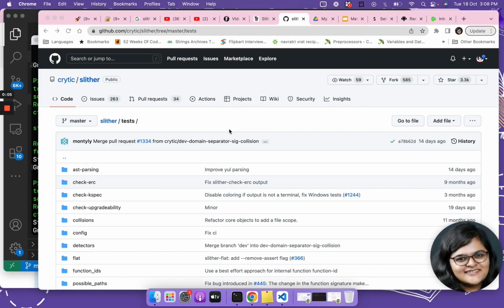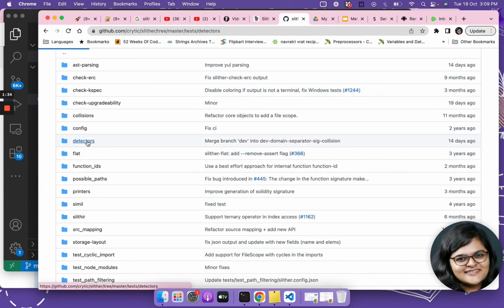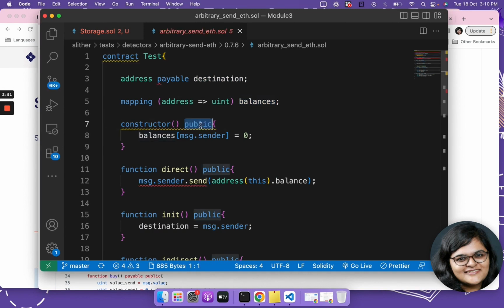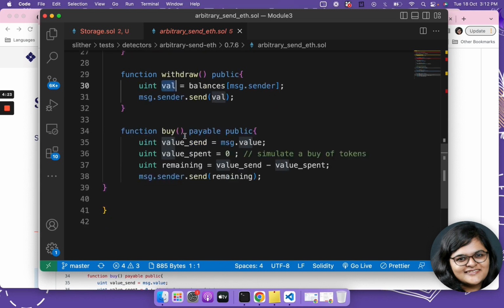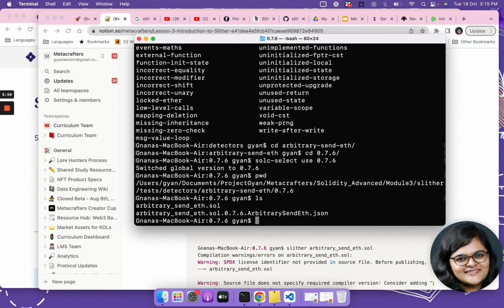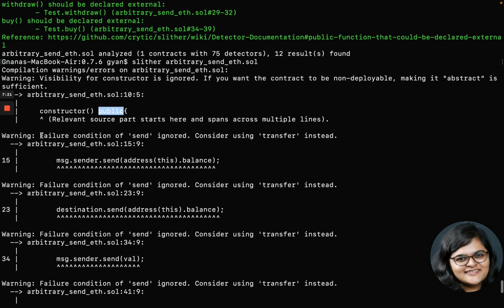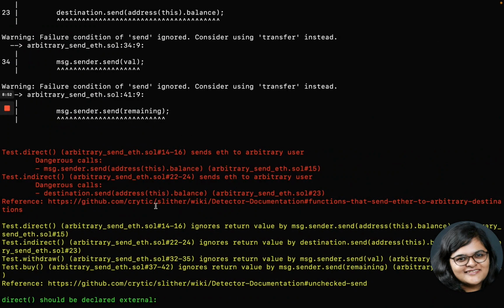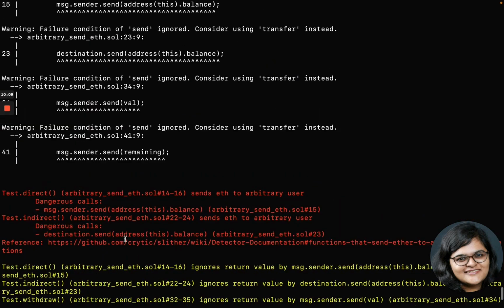Slither Smart Contract Tests Part 1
Start learning about specific Slither tests in this example. This video is from the Metacrafters.io solidity advanced course, from module 'Solidity Smart Contract Security', lesson 'Introduction to Slither' page 4.  Complete the course and assessments to earn a credential NFT and crypto rewards.